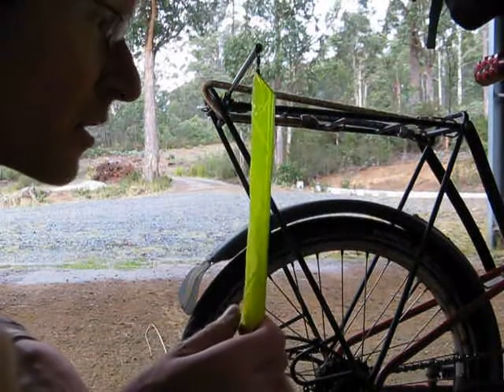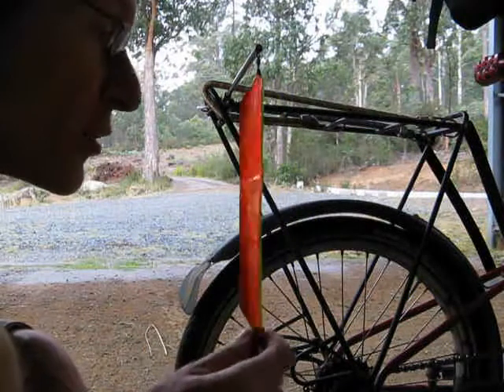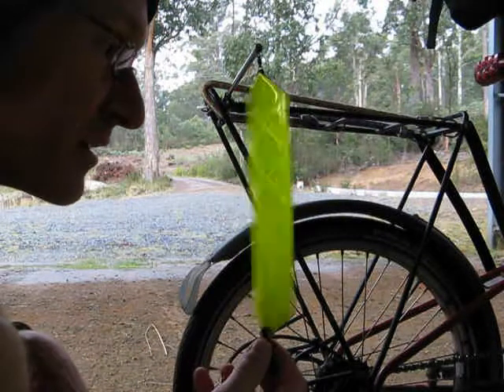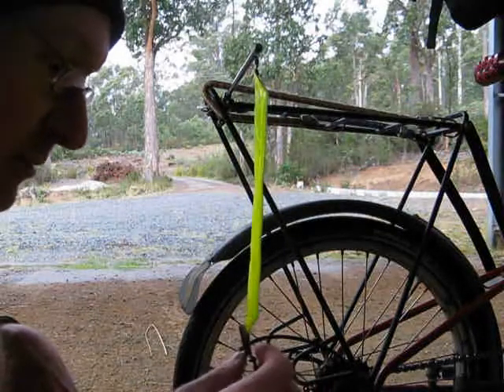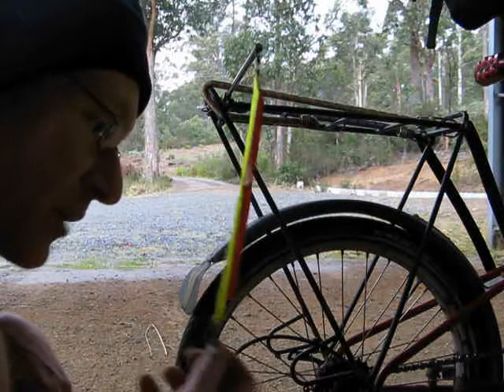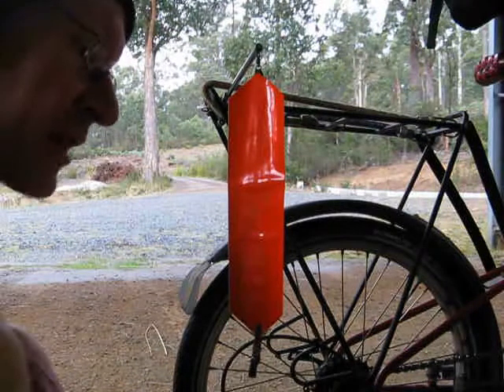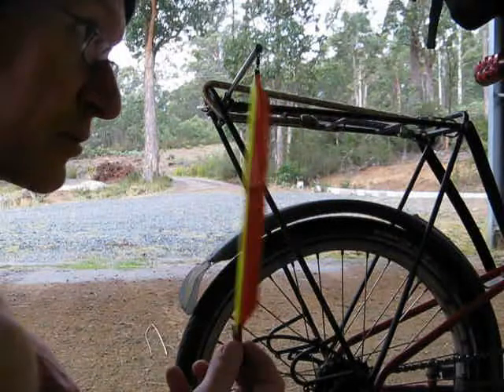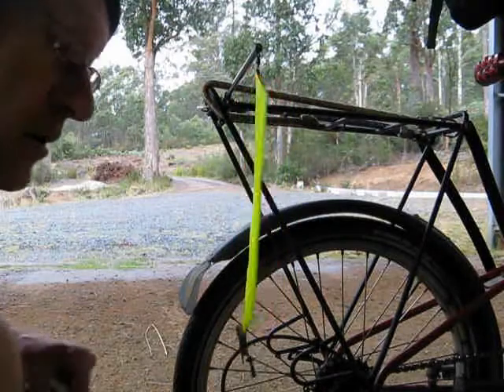20090427 1539 compressed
rodgers reflector not rotating properly